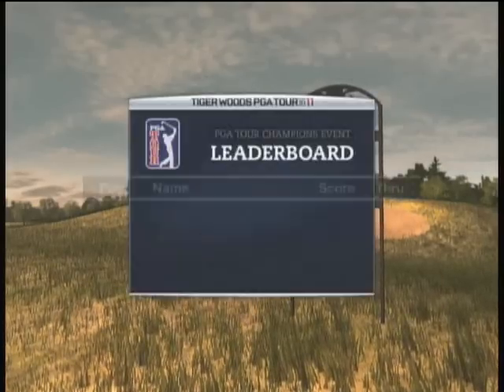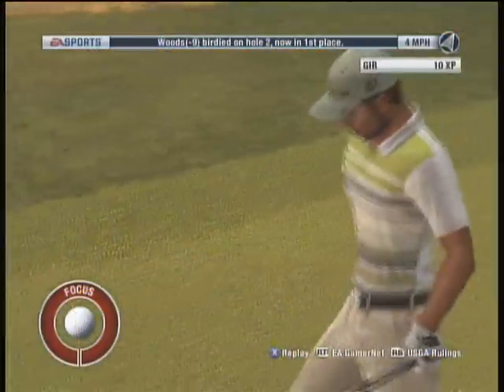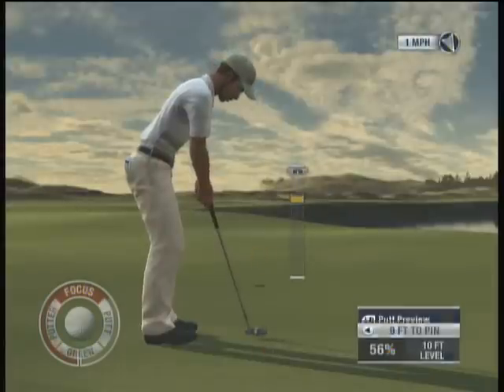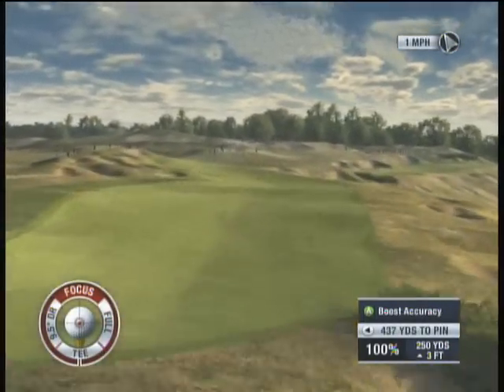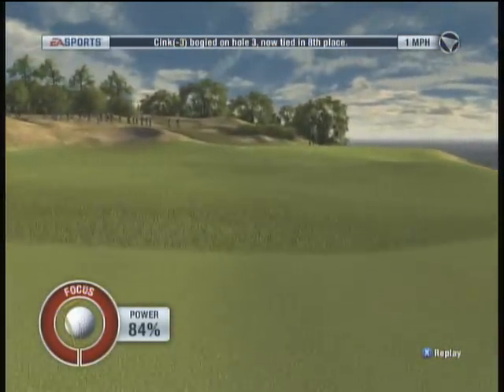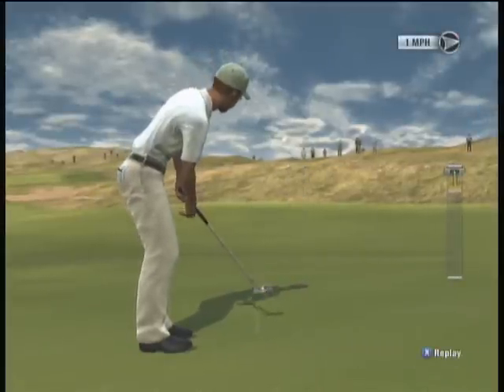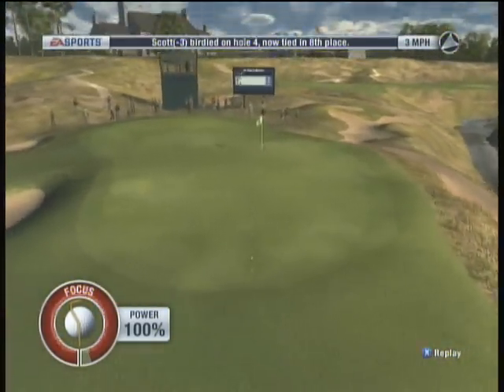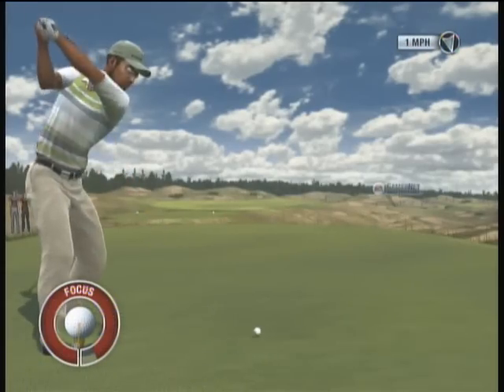2-12-11 Tiger Woods PGA tour 11 my created golfer T. Rowe.wmv